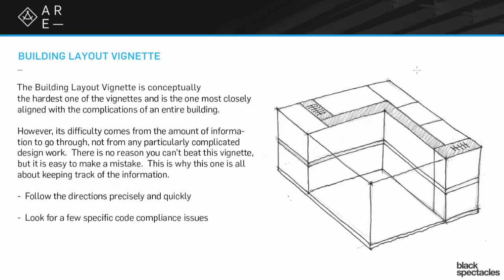Intro to the Schematic Design Exam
In this video from our Schematic Design Exam prep course, Mike Newman introduces the Schematic Design Exam and the two different vignettes in the Schematic Design Exam, which are the Interior Layout Office Space Vignette, and the Building Design Vignette, which is a two story building design that’s a little longer and complex than the Interior Layout Office Space Vignette.